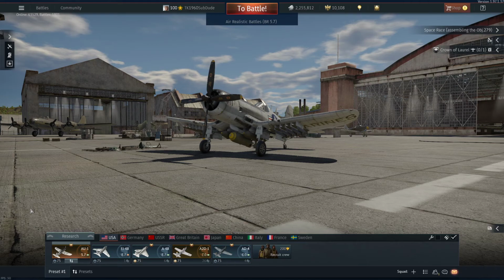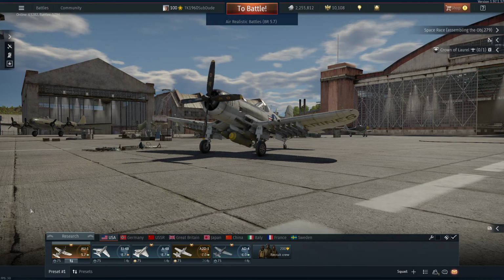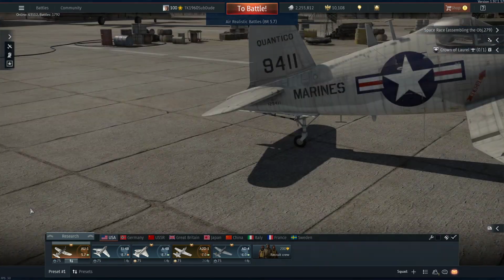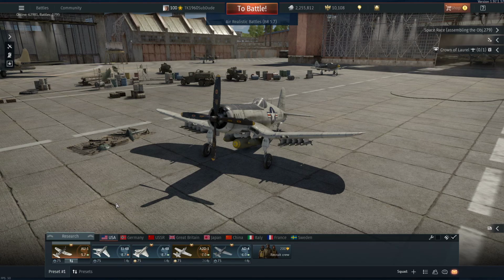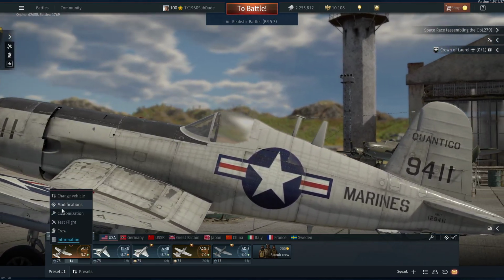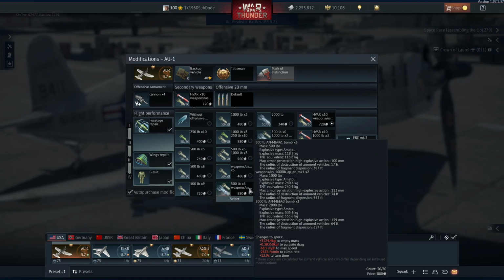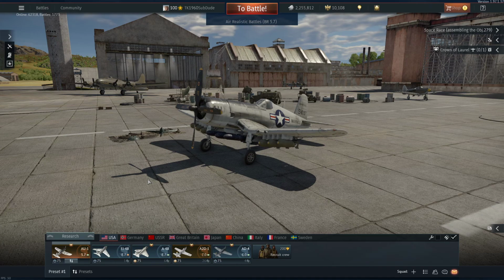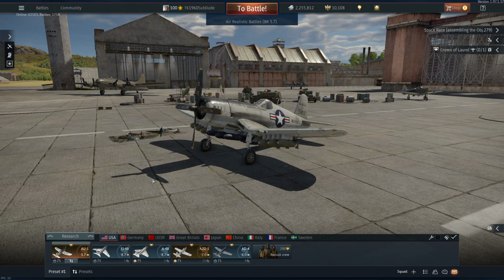AU-1 introduction (Short brief)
Don't play this like a fighter unless you are good with staying below 5,000 feet. She be a fat girl and not a dancer. She can slap things pretty hard though.